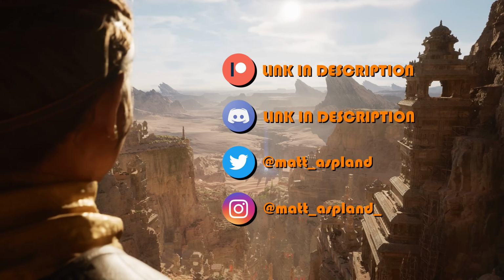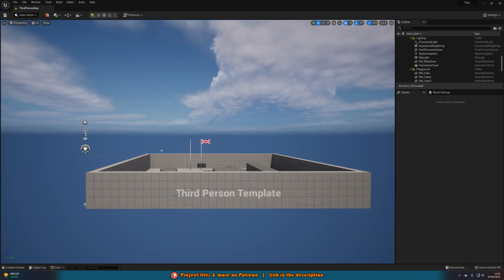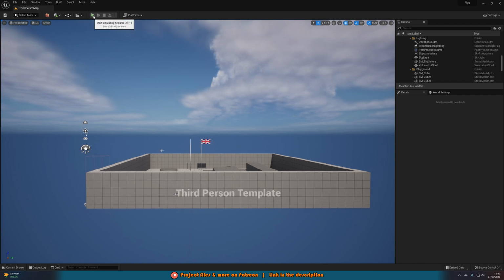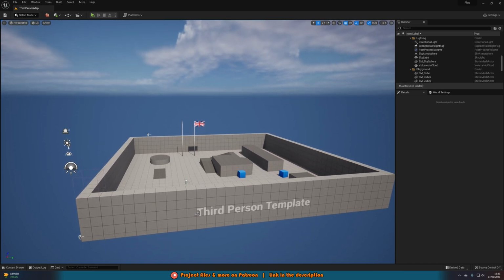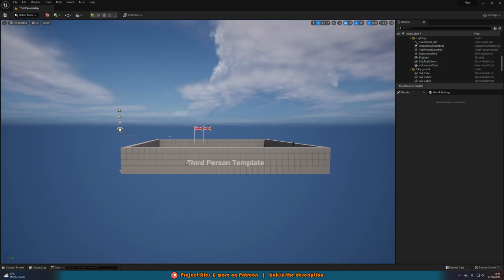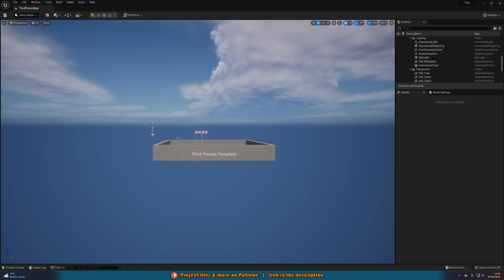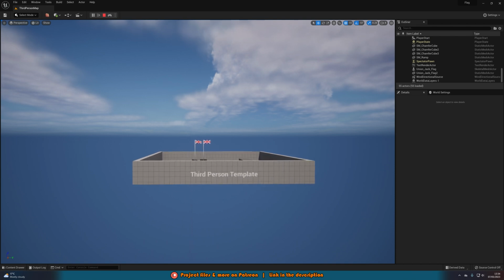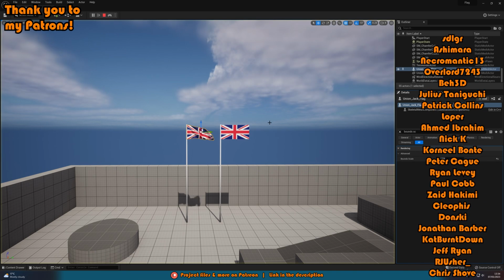How To Fix Flickering With Cloth Simulation In Unreal Engine 5 (Tutorial)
Hey guys, in today's video I'm going to be showing you how to fix any clipping or flickering issues you are having in the editor for Unreal Engine 4 and 5.